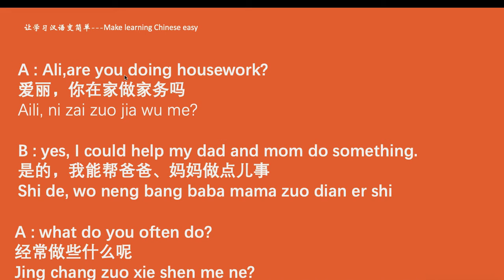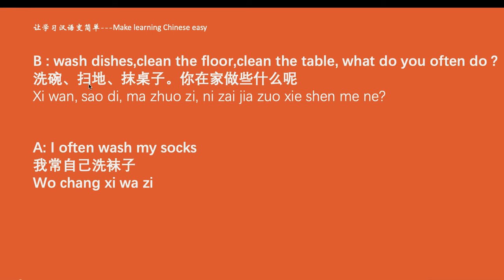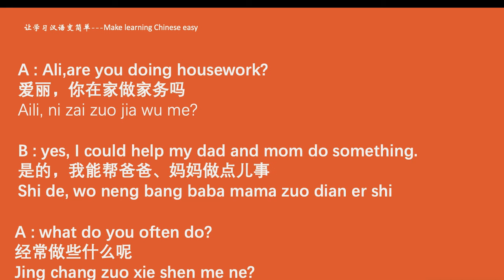Learn Chinese by conversations-house work learn Chinese for beginners 学习汉语英语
Learning Mandarin Chinese for Beginners, the esaiest and fastest way to learn Mandarin Chinese